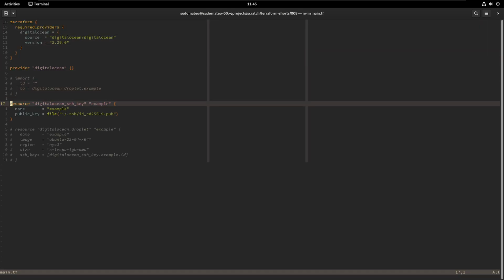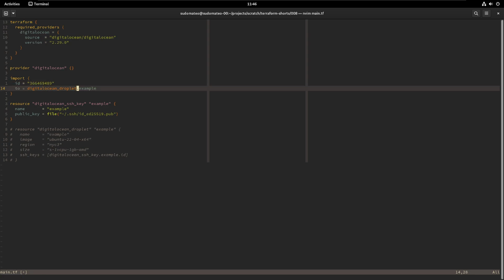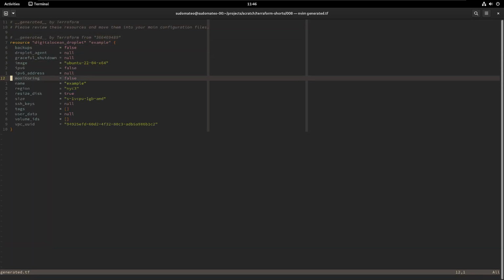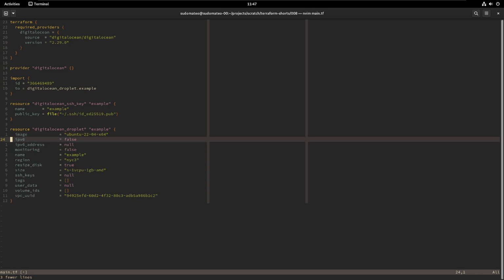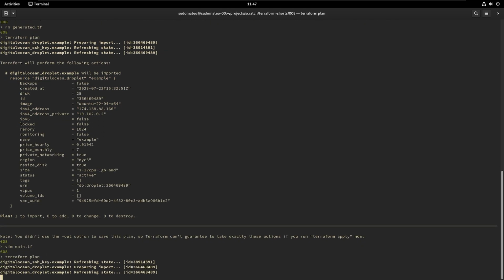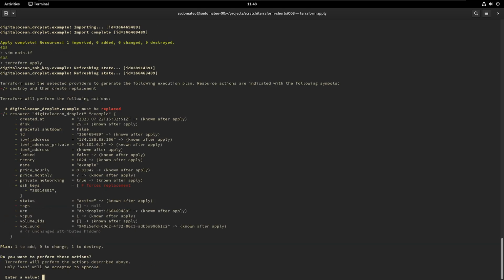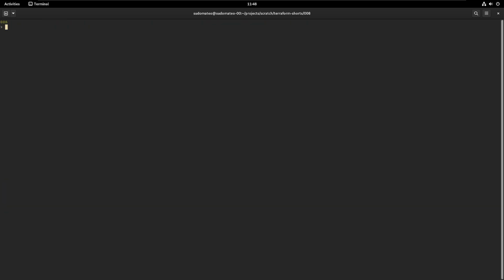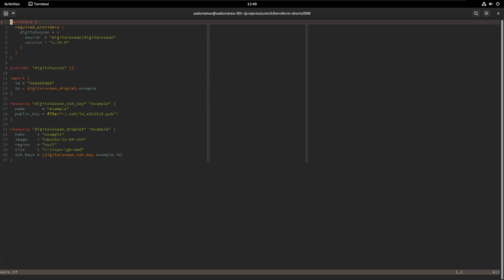Terraform Shorts: Importing Existing Infrastructure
In this short I demonstrate how to import existing infrastructure into Terraform and what to do when issues arise when importing infrastructure.